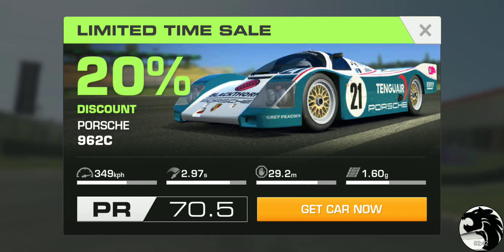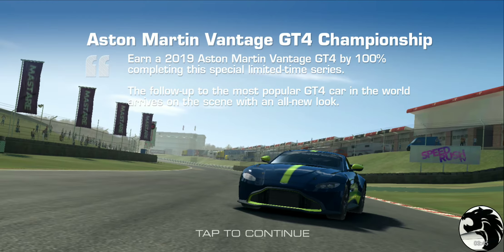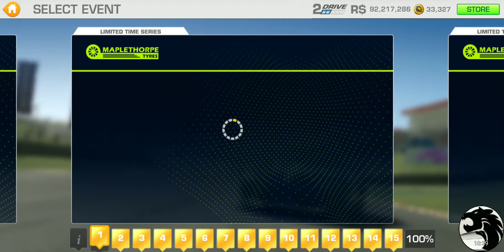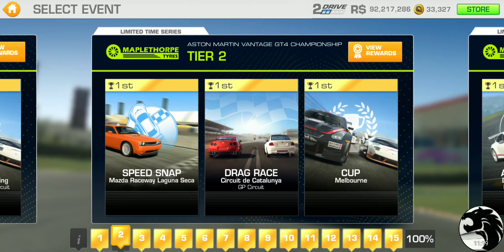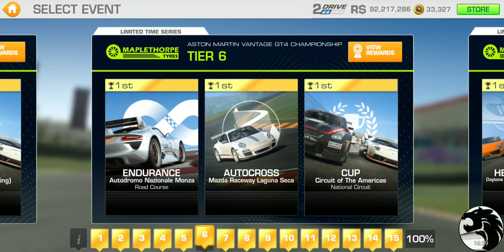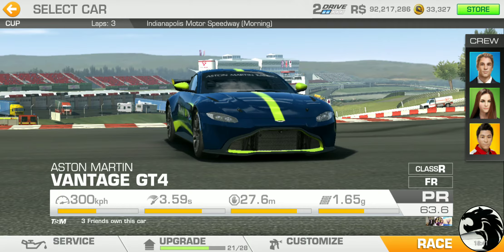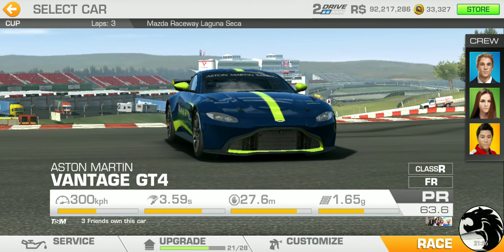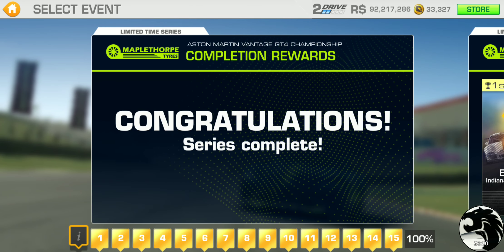Real Racing 3 Aston Martin Vantage GT4 Championship Series Overview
[Event]
Aston Martin Vantage GT4 Championship
Rewards: Aston Martin Vantage GT4, 75 gold, R$100,000
Start Date: Tuesday, 23 July 2019
End Date: Tuesday, 30 July 2019
Maximum Required PR: 63.6

[Car]
2019 Aston Martin Vantage GT4
Performance Rating: 48.5 → 68.5
Service Wait Time: 3 hours
Cost: 475 Gold

[Upgrades]
3/5 Engine: R$106,300 (12h) + 50 Gold + R$239,100 (1d)
3/4 Drivetrain: R$98,900 (12h) + 46 Gold + R$222,500 (1d)
3/4 Body: R$78,500 (12h) + 36 Gold + R$176,700 (1d)
3/4 Suspension: R$90,600 (12h) + 42 Gold + R$203,900 (1d)
3/3 Exhaust: R$89,600 (12h) + 42 Gold + R$201,700 (1d)
3/4 Brakes: R$69,300 (12h) + 32 Gold + R$155,900 (1d)
3/4 Tires & Wheels: R$83,200 (12h) + 38 Gold + R$187,100 (1d)

Tier 1 Upgrades (+PR 5.0): R$616,400 (12h)
Tier 2 Upgrades (+PR 5.1): 286 Gold
Tier 3 Upgrades (+PR 5.0): R$1,386,900 (1d)

[Featured Series]
Motorsports / GT4 / 2019 Season
Cars: 2019 Porsche 718 Cayman GT4 Clubsport, 2019 Aston Martin Vantage GT4, 2018 Chevrolet Camaro GT4.R, 2018 Mercedes-AMG GT4, 2018 Audi R8 LMS GT4
Location: GT4
Unlocks from: Driver Level 27 OR owning any of the cars featured in this series